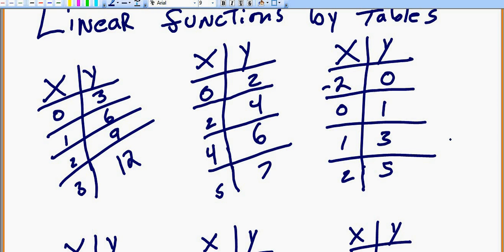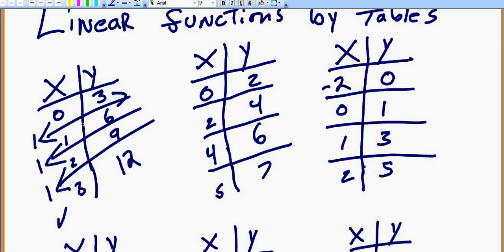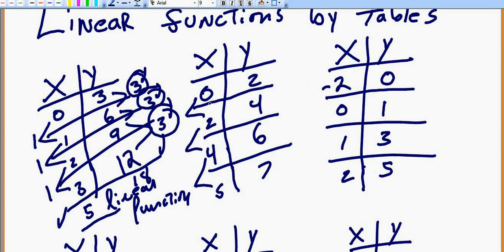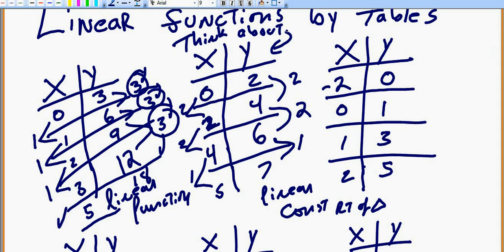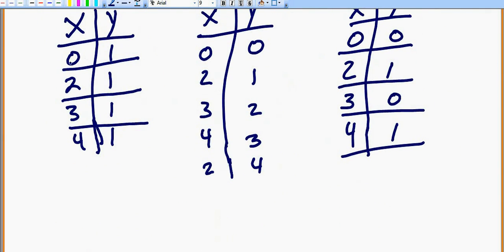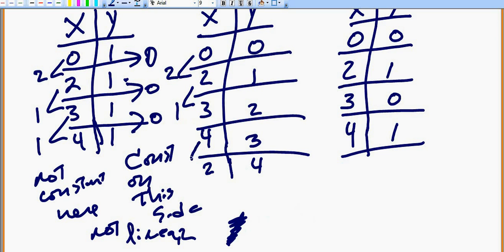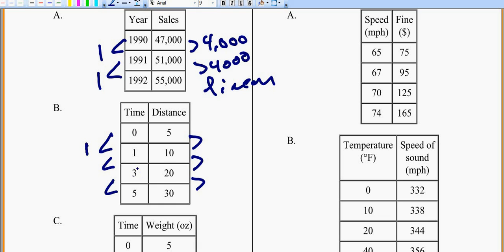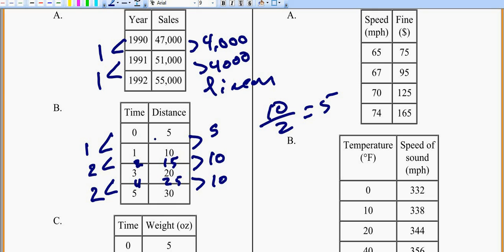Identifying linear functions by tables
Mr. McClure is demonstrating how to identify a linear function by using a table.  For a copy of this worksheet